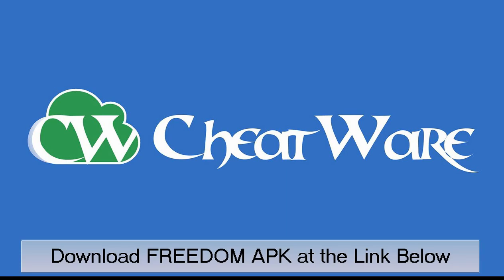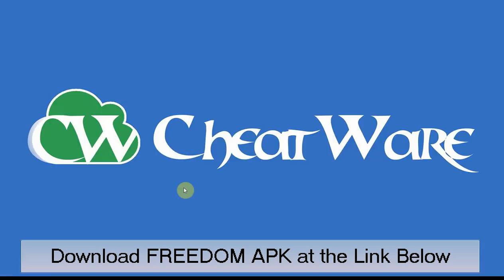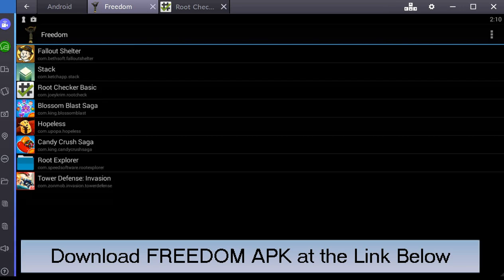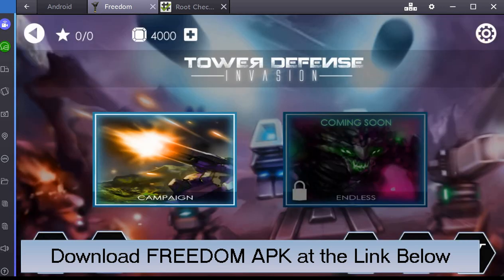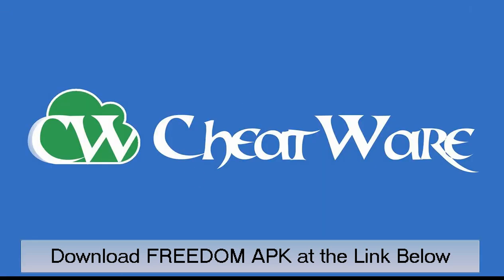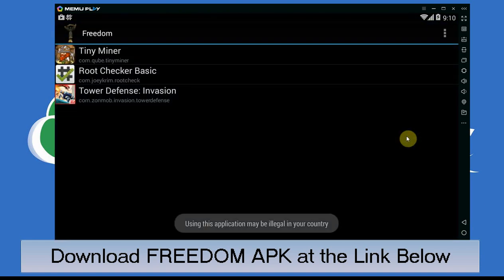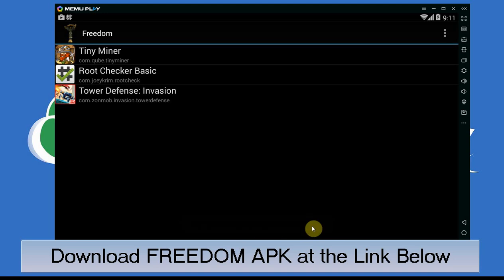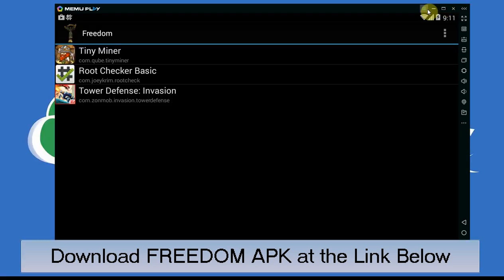FREEDOM APK: NO ROOT required? Can Freedom App work WITHOUT ROOT?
Lets explore if it is possible to run Freedom apk without a root. Will it be possible tog get free purchases with no root activated? Lets find the solution today!